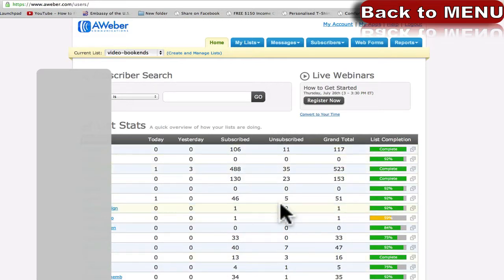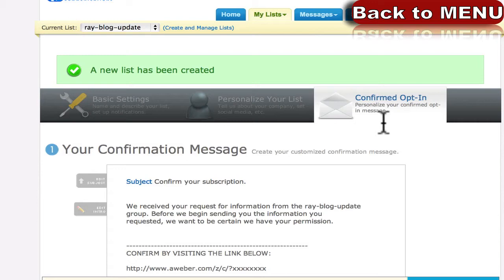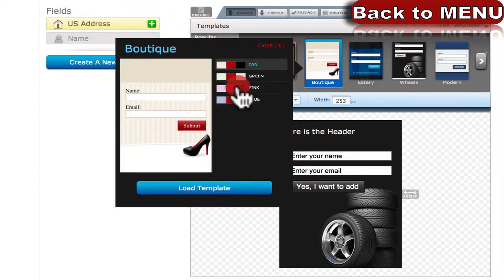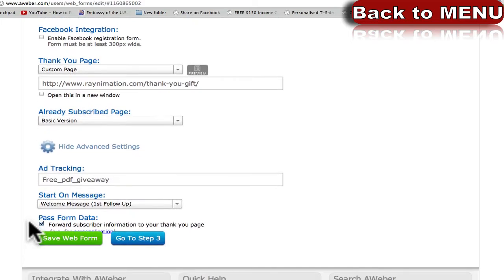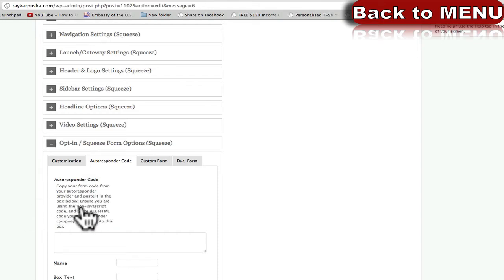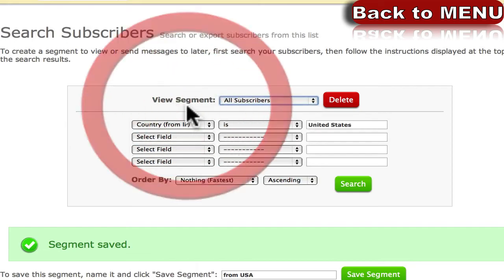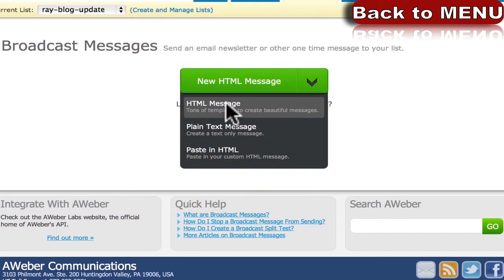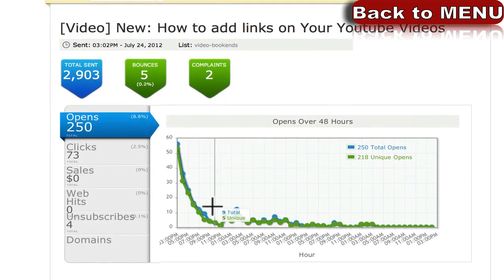AWEBER Tutorial. How to use Aweber Email Autoresponder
00:30 Introduction

04:10  Creating new list

09:27  Personalize your list

10:49  Double opt- in

17:52   email web form

46:54   Subscriber

53:46  Follow up

1: 01:55  Broadcast

1:06:51 Blog Broadcast

1:08:49 Reporting